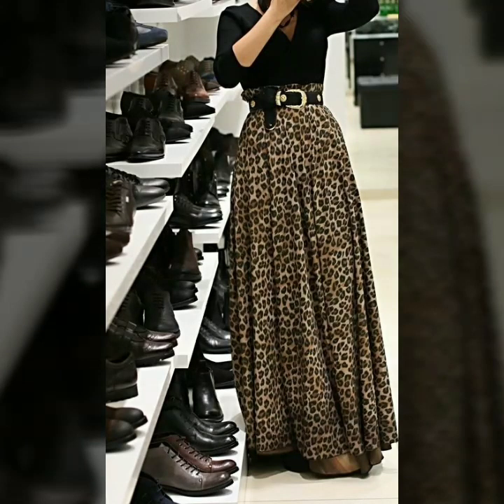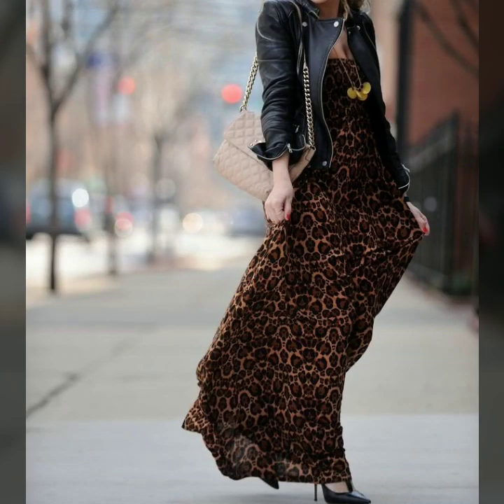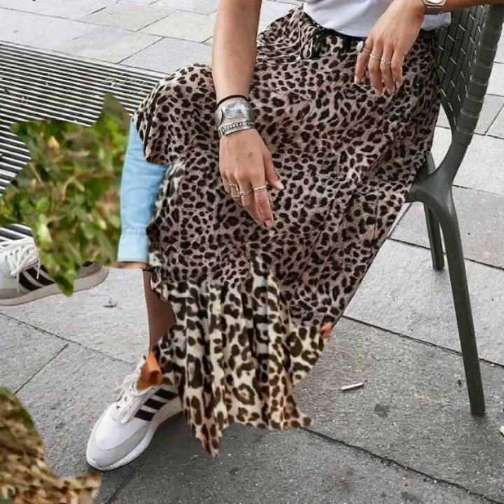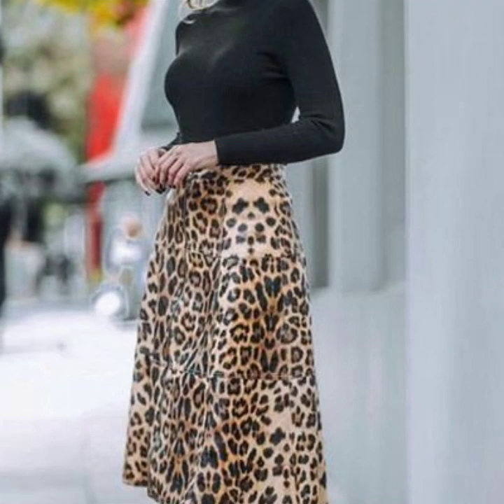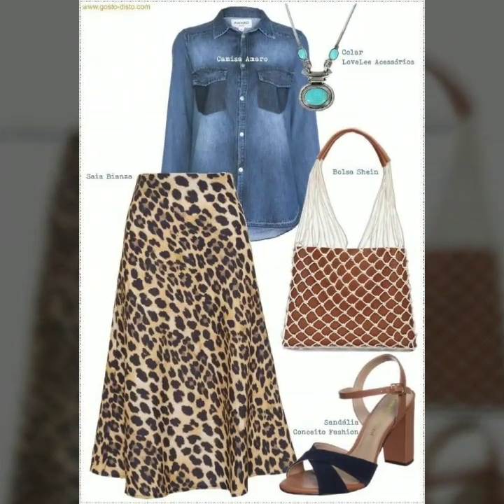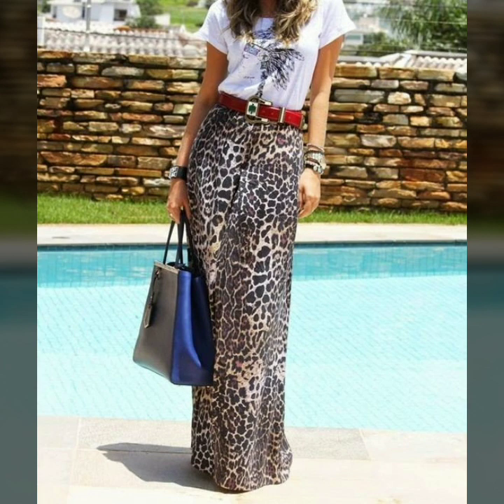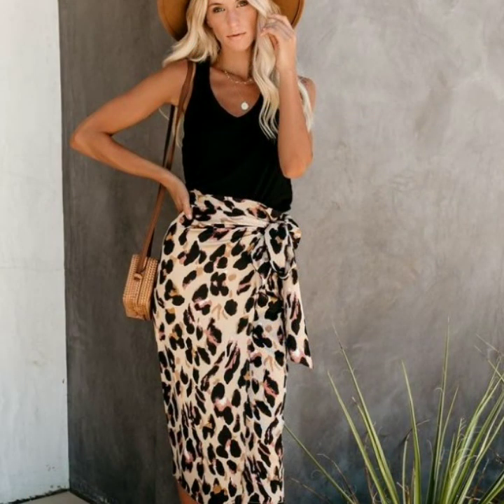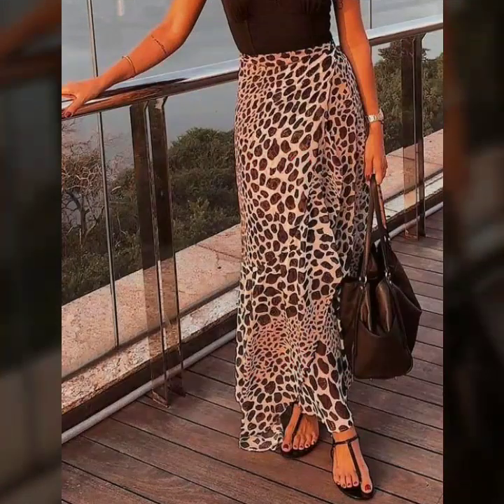Leopard print skirts ideas for girls | formal wear Skirts designs collection for collage girls.